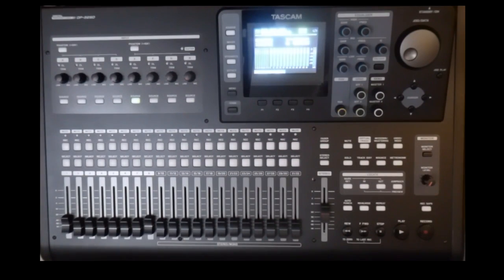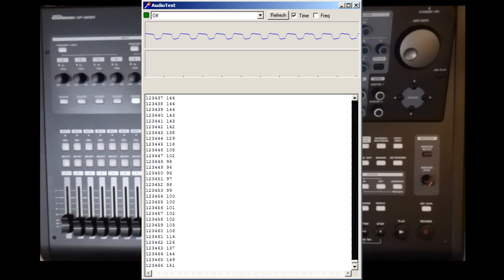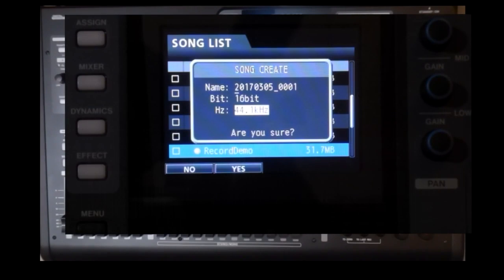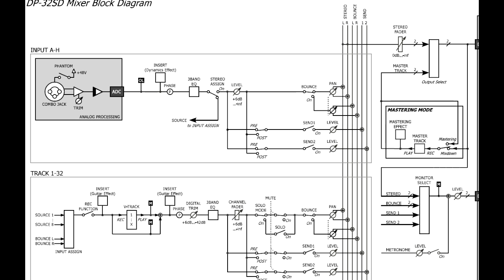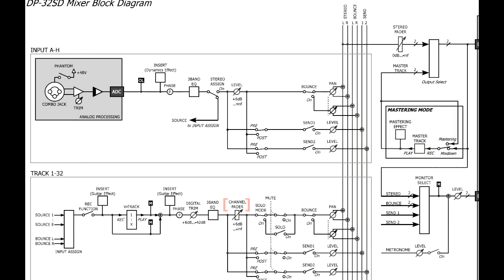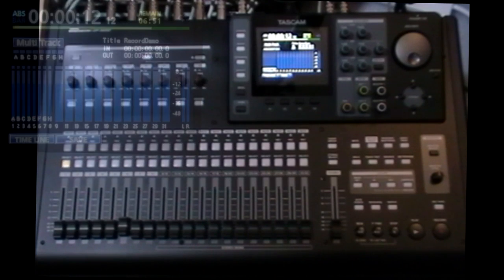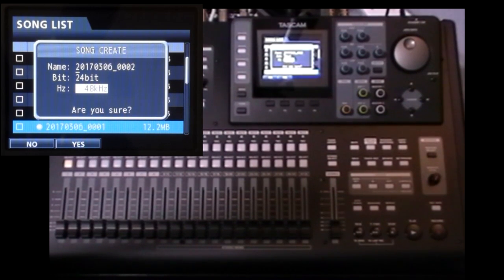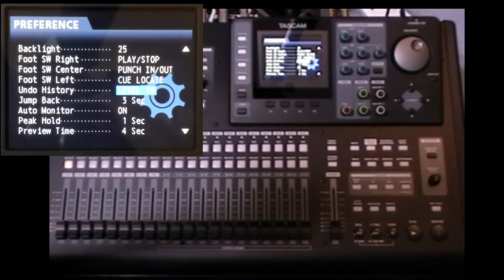Tascam DP24/32SD Tutorial 8A: Recording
Part 8A - digital recording principles, quality settings, overdubbing, auto-monitor, sd-card size & speed calculations.